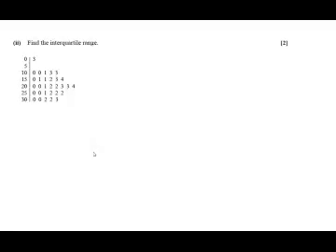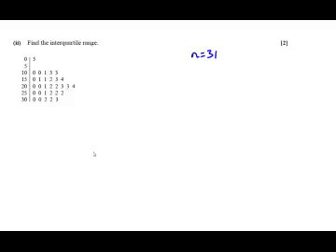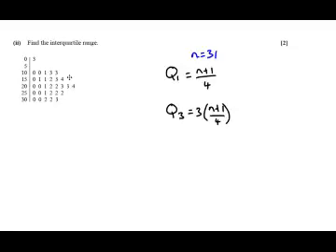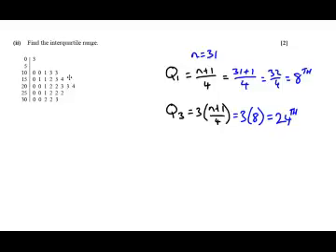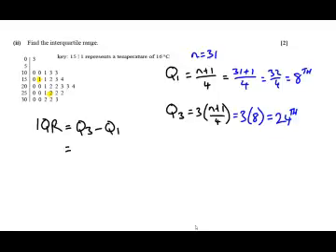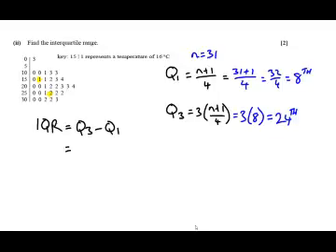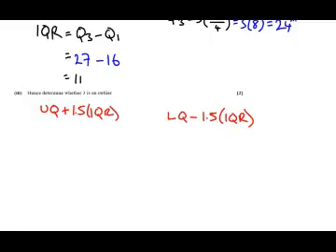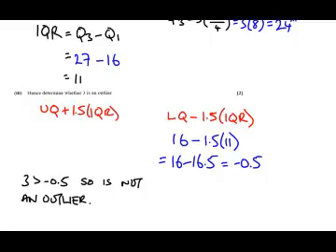Stats question from MEI mock - TNB - Finding IQR and Outliers